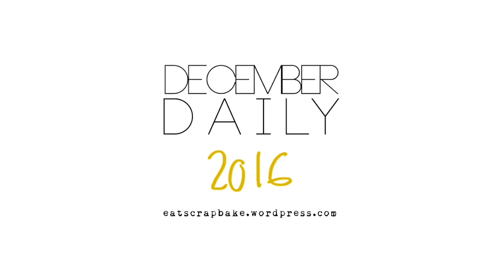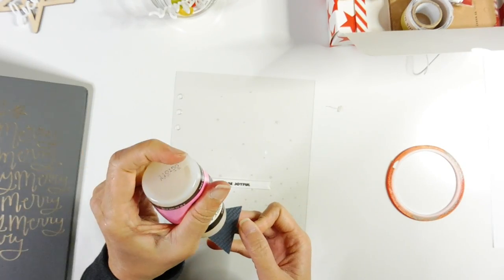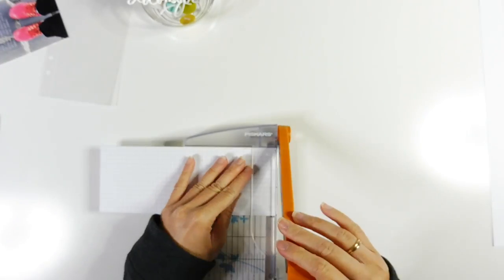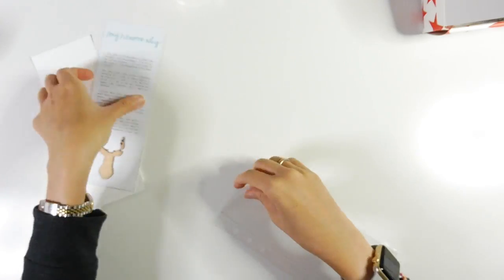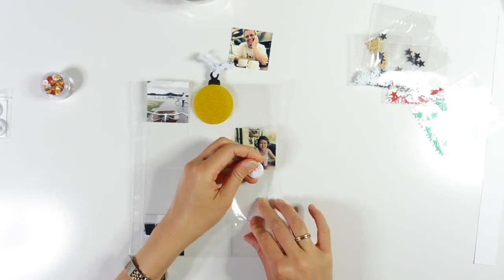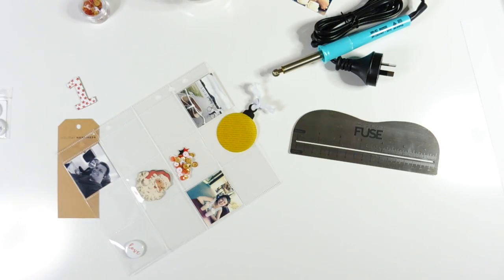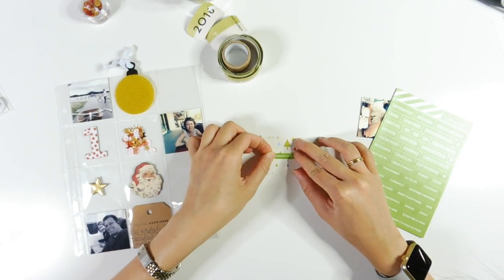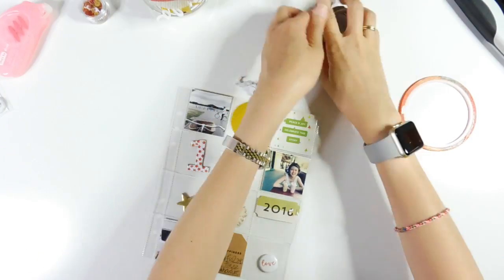December Daily scrapbook process 2016: Intro and day 1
Featuring Ali Edwards’ December Daily kit, Hip Kit Club’s scrapbook kit from November 2016, and Felicity Jane's Oh deer kit

Please let me know if you have any questions or comments. I would love to hear from you. If you like this video, I would really appreciate it if you give it a thumbs up so I know you like it :)